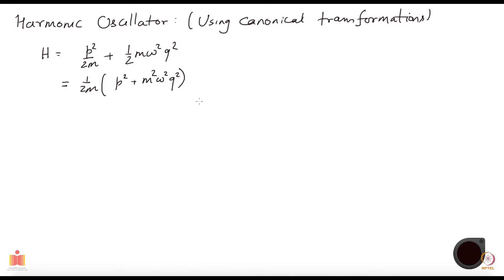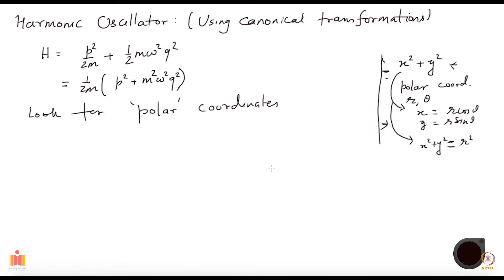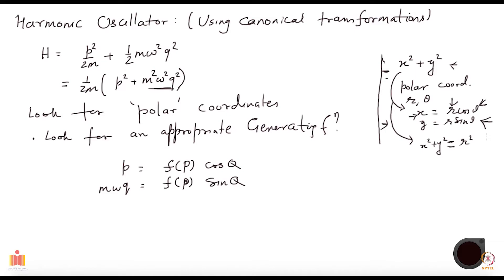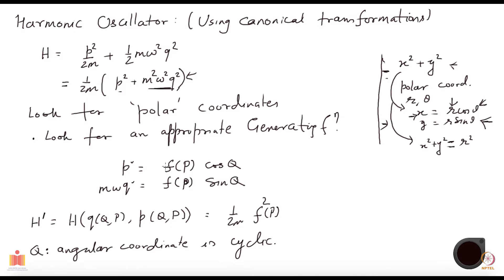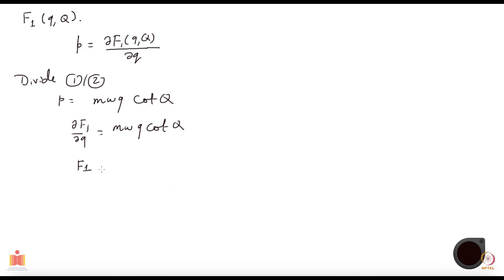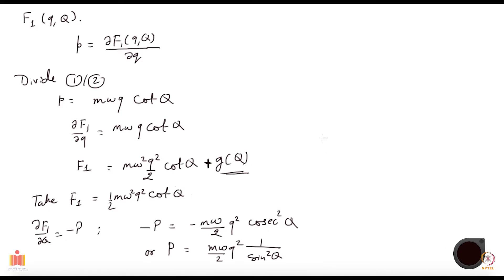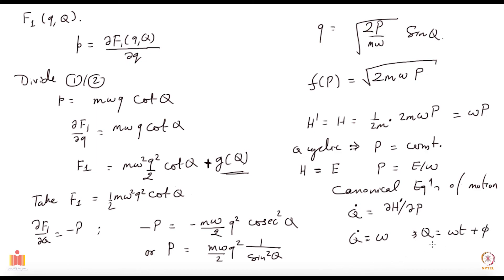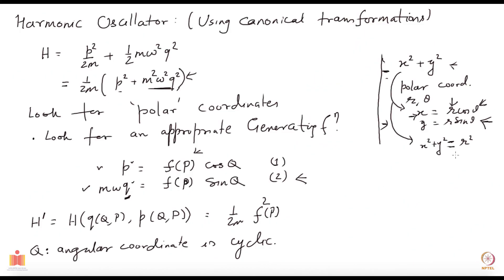Harmonic Oscillator (Canonical Transformations)